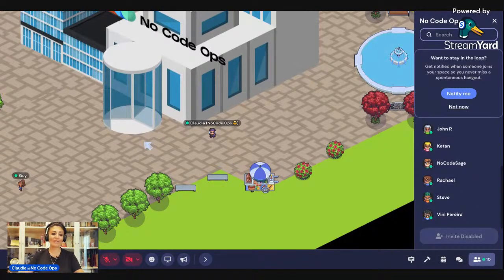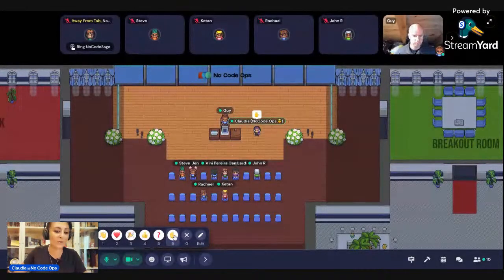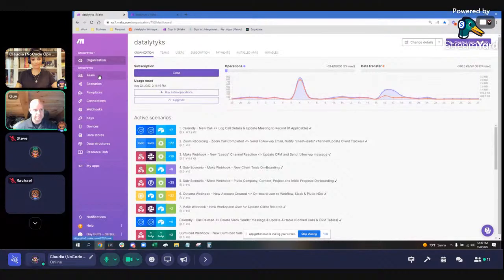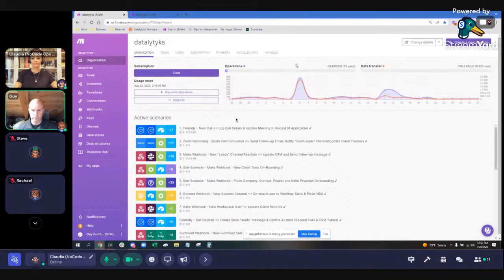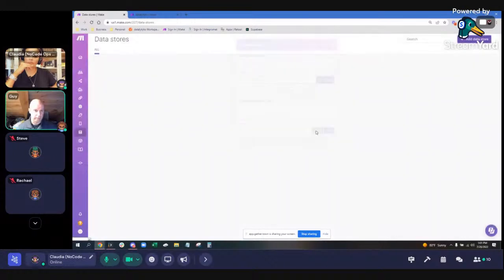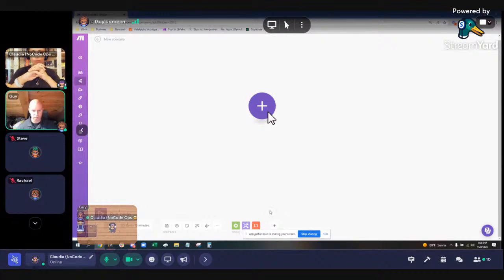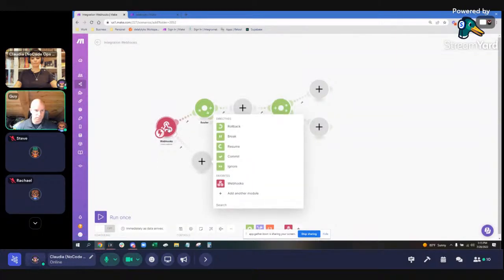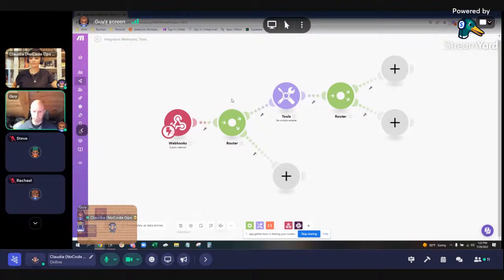NoCode Ops Community Show - Make: your stuff automated by Guy R. Butts III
No-Code Solution Developer Guy Butts will give us a presentation and overview on Make, a great No Code tool that will help you visually build workflows to solve complex problems - the way you imagine them in your mind.

Make and No Code Ops partner up to give you 3 months of Make's Pro plan with 10,000 ops.

🚀 About Us 🚀

We are an International Community of No Code Operators that use No Code technologies to shape the future ahead and to run their business.
We offer support, up to date No Code News, networking, collaborations opportunities, recommendations and ongoing growth in the form of educational events for and by our No Code Operators and experts in the field. 🔥